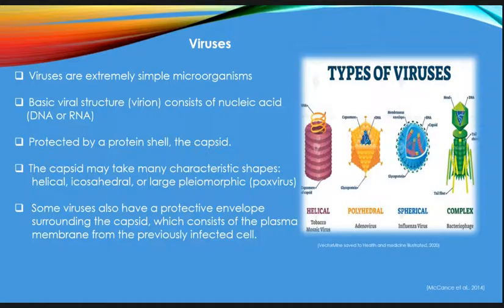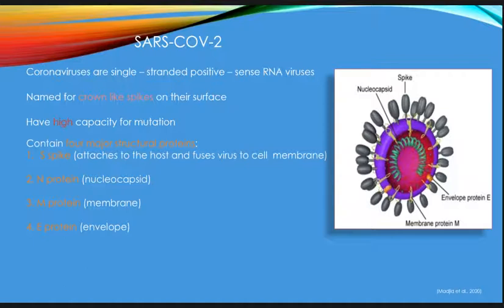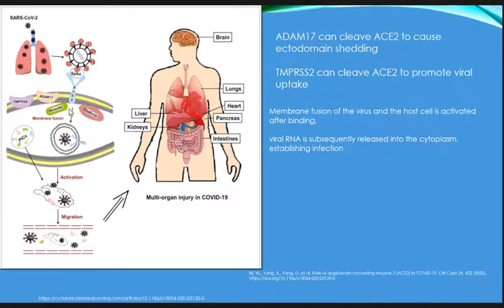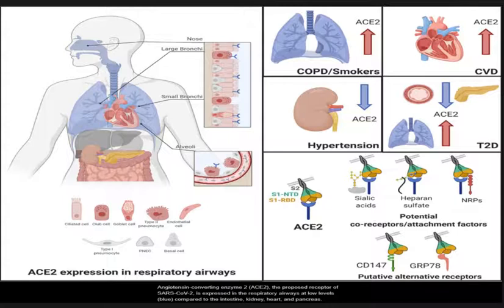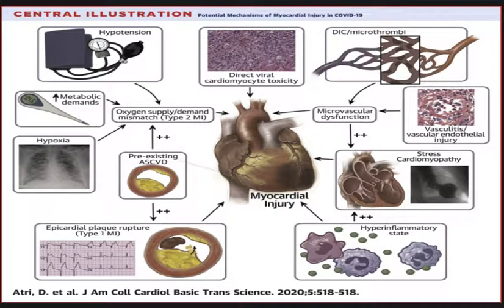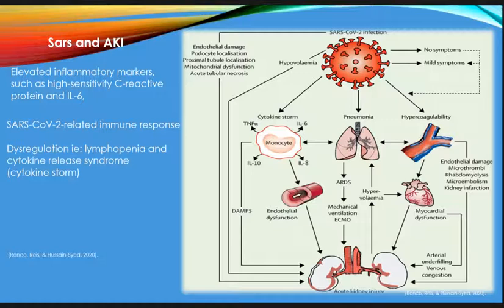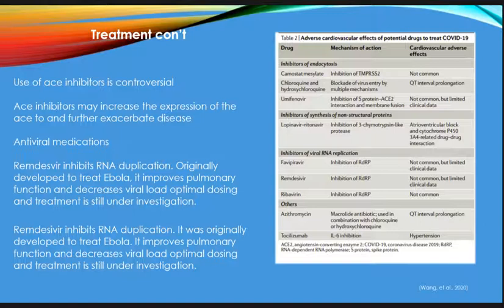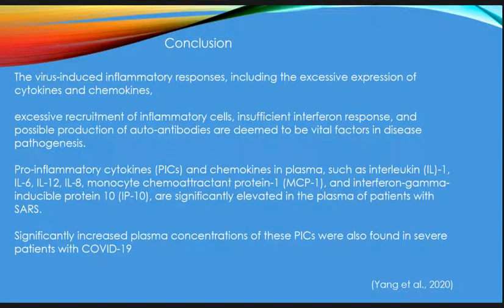Module 8 Signature assignment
SARS-CoV-2/Covid-19 Virus